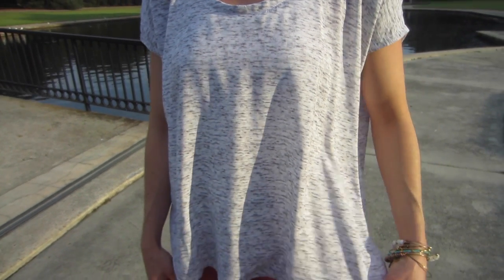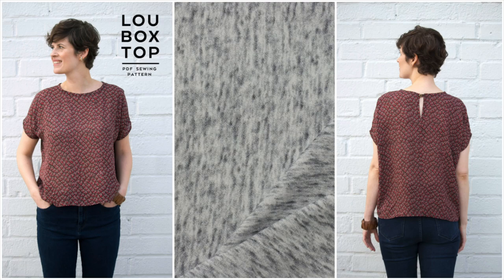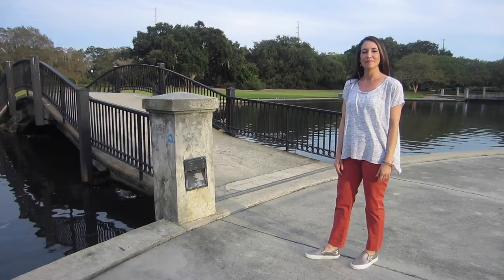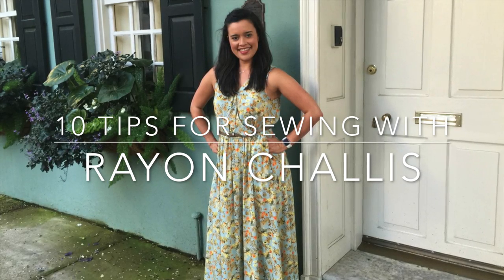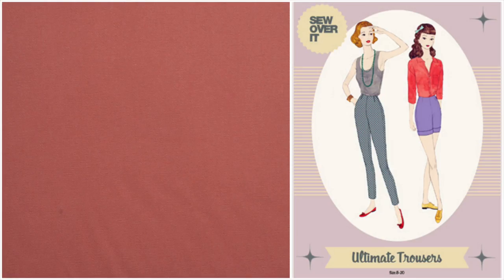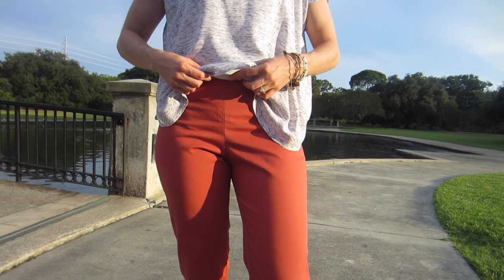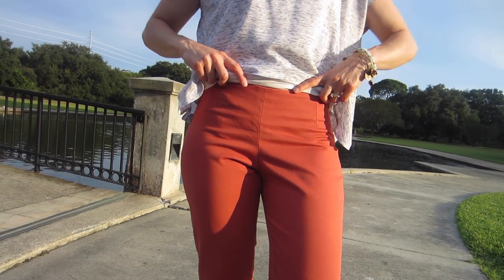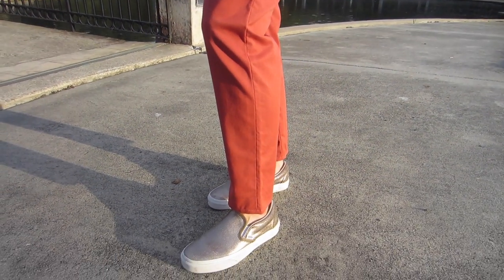Fall Outfit Featuring Cali Fabrics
The humidity has finally broken in Charleston and it's beginning to feel like fall! I sewed up the perfect outfit for a walk in the park to enjoy the cooler temps and see the leaves changing colors. I am over on the Cali Blog today sharing my outfit featuring 2 of their fabrics! Head over to the blog and see what everyone else is sewing up this season!

Cali blog- goo.gl/jlcuCT

Fabric:
rayon challis- goo.gl/AUkNwJ
cotton twill- goo.gl/JeDbKh

Patterns:
Ultimate Trousers- goo.gl/D5FMUK
Lou Box Top- goo.gl/m7bMQE